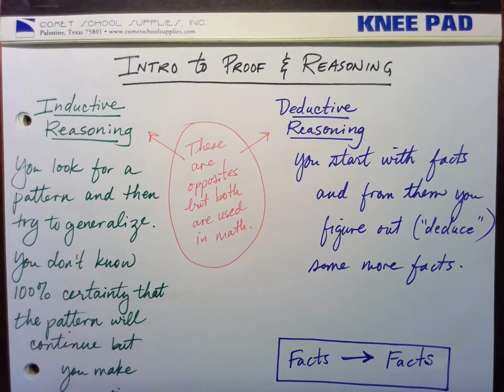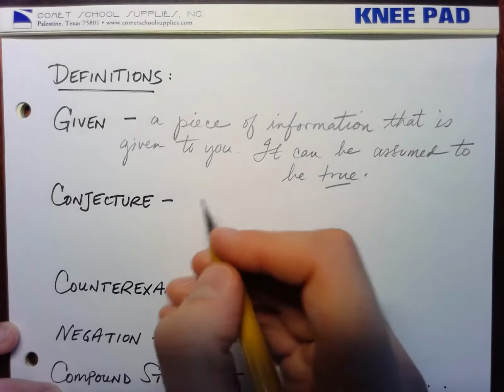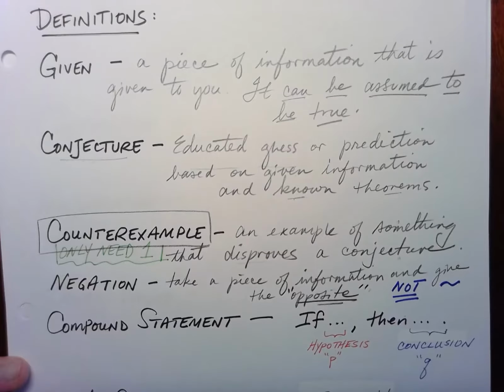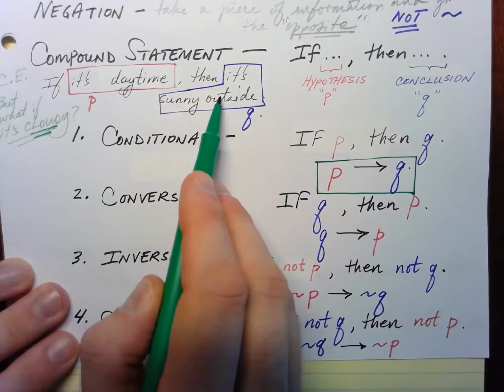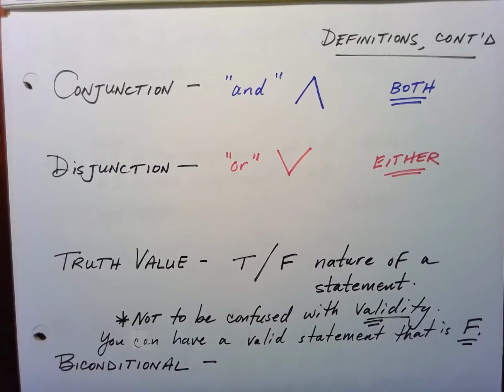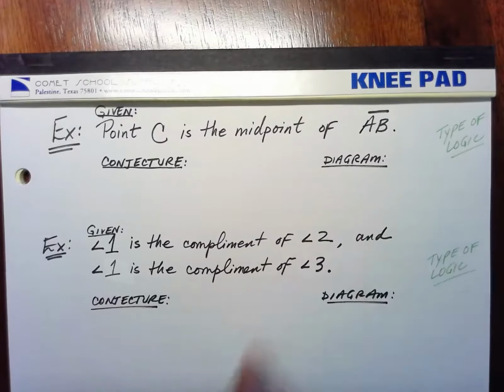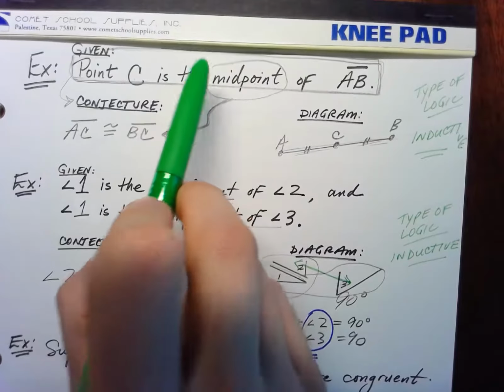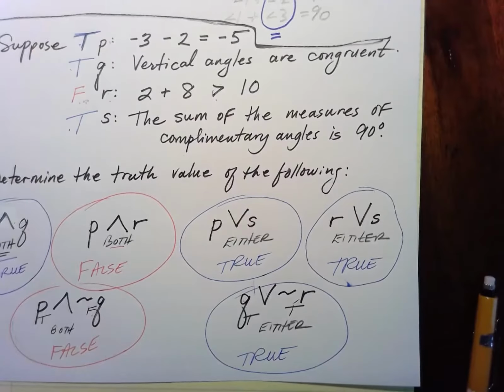Intro to Proof and Reasoning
We begin our study of mathematical logic by discussing inductive and deductive reasoning, truth value, and conditional statements.